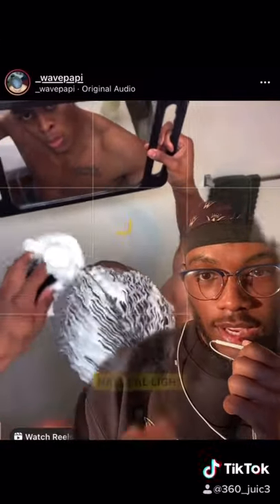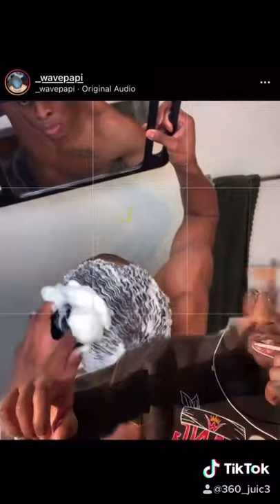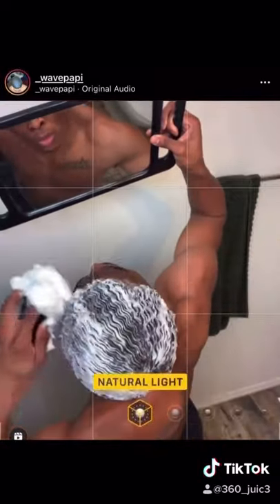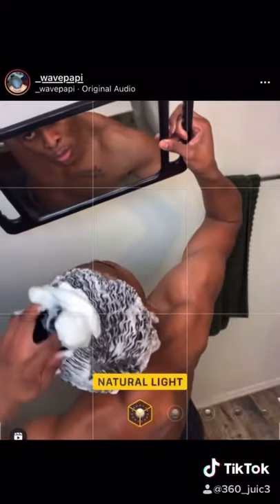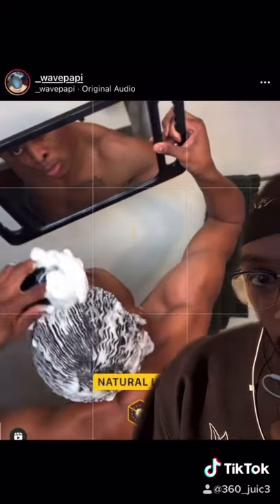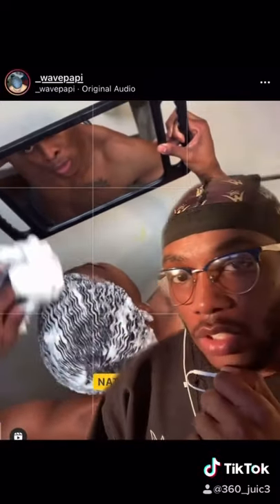The Lather Is AMAZING!!!